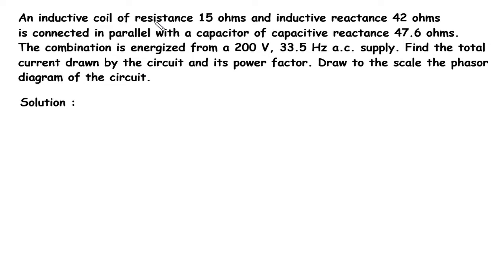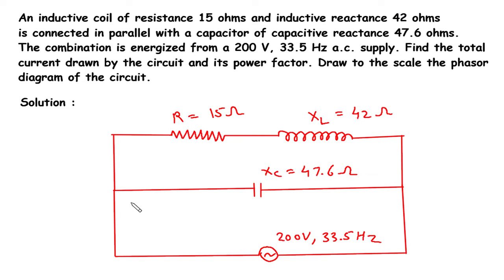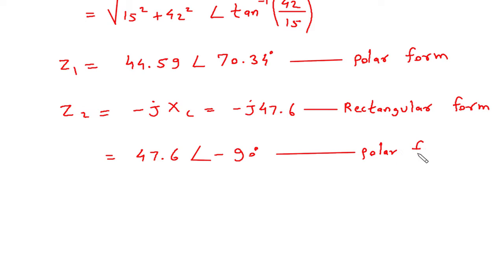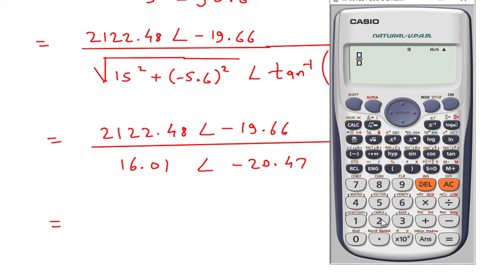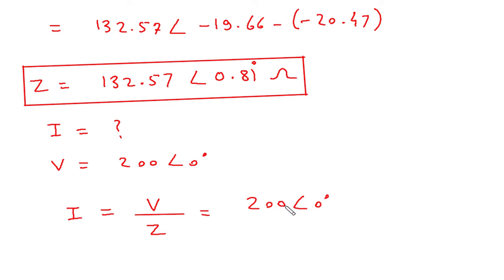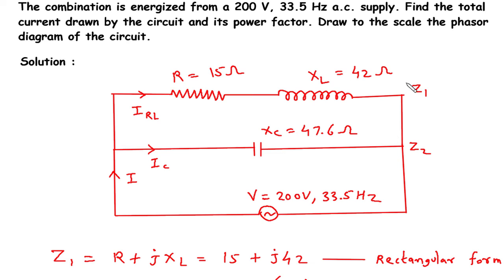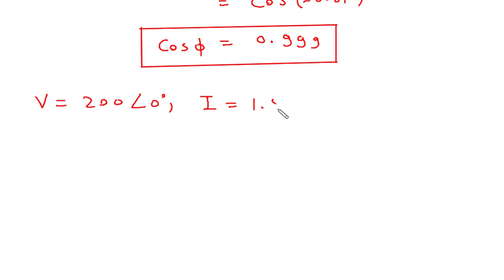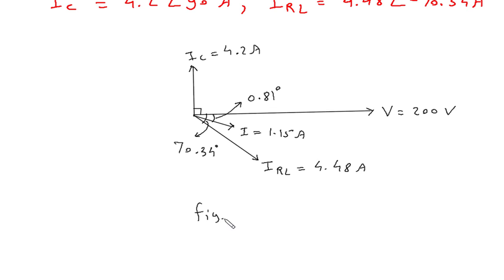Parallel AC Circuits: Current & Power Factor in RLC Combination | Phasor Diagram